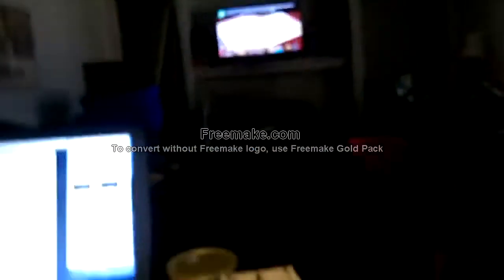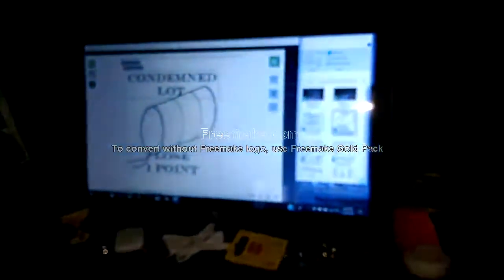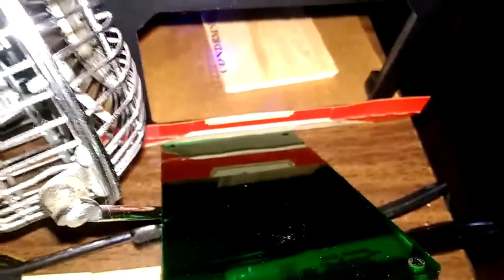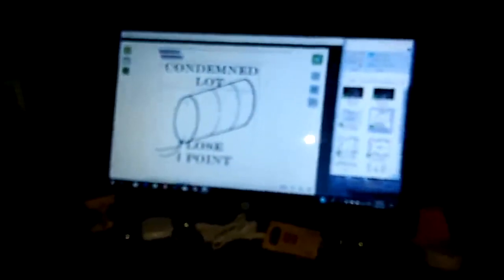kkmoon laser engraver failure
video for tech support showing issues having with Laser Engraver.
Troubles with being sent dead usb data cable and sometimes the engraver will just stop and wont restart until I unplug it twice.